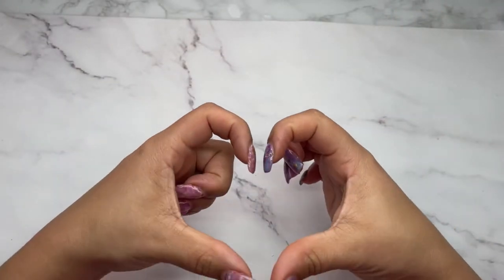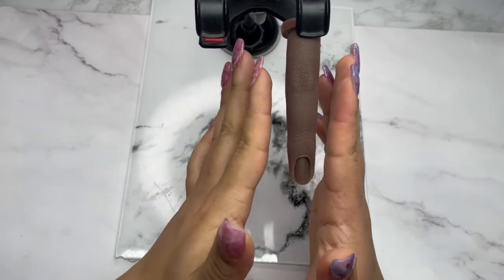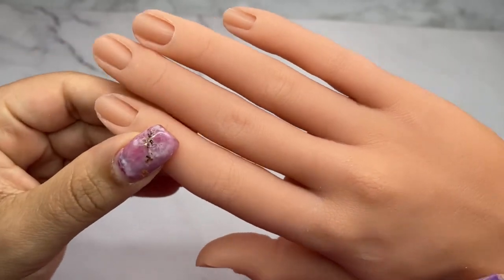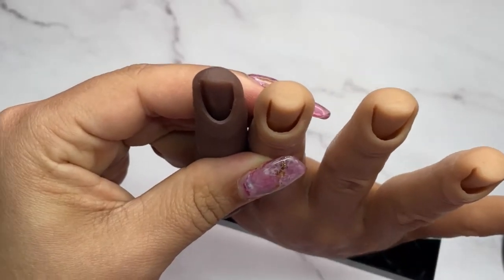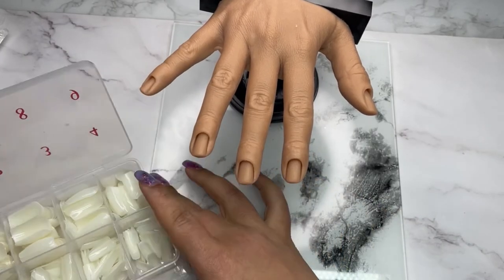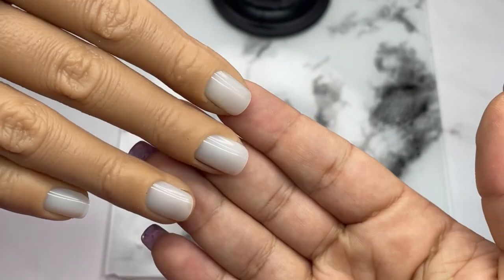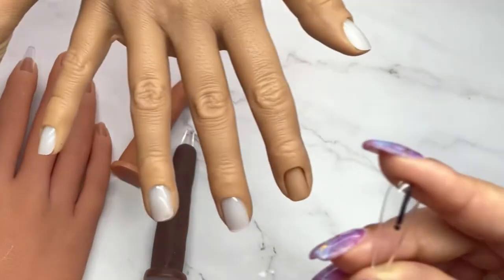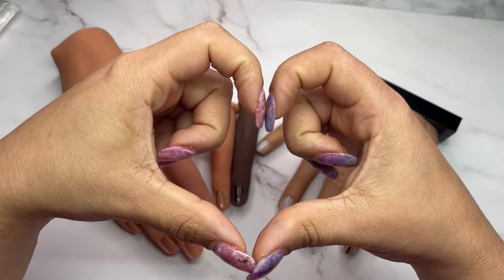DID I JUST FIND THE BEST PRACTICE HANDS & FINGERS ON ALIEXPRESS 😱 ?!| NAIL ARCHITECT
I am back with another practice hand review from Aliexpress!
If you have been in search of affordable and great quality silicone practice hands, I think this video might help!

I'm so excited to share my finds with you! 🤩

As usual, sit tight and enjoy the ride!

Practice hands

Practice fingers

xoxo from your* favorite 😘